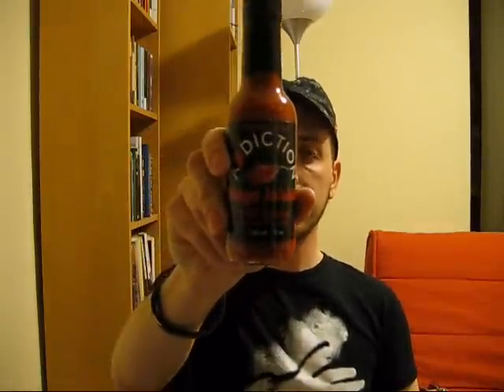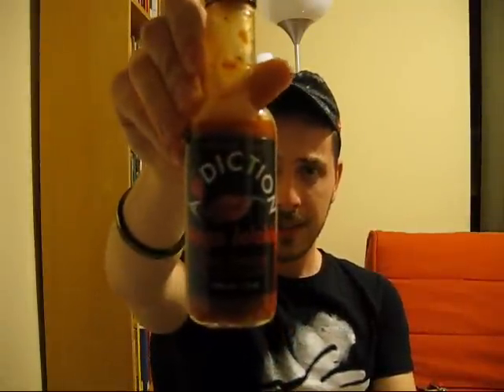Hot Sauce Review - Addiction Naga Jolokia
Ingredients: Ground Naga Jolokia, Water, Onion, Salt, Lemon Juice, Acetic Acid, Garlic Pulp, Xanthan Gum

Just from the looks of the bottle, I could see that this sauce was going to be really chunky with bits and pieces of pod and seeds throughout.  Even though the first ingredient was "ground naga jolokia", it should have been "coarsely chopped naga jolokia"... heh. I like how Hatari Bros sauces need to be refrigerated thanks to the lack of preservatives.  The less ingredients between the nature and the bottle the better as far as I'm concerned.  But I'm a closet Whole Foods hippy so I'm biased.  Best of all.. No plastic flow restrictor at the top of the bottle, no blocks between you and fiery goodness.

TASTE --- 9.5/10
Definitely a wicked tasting sauce!  Not sweet like a lot of sauces, just a straight up chili taste from the nagas.  A little salty at first, but that could be just my personal taste more than anything.  The second spoonful was much more of a chili-only flavour.  Background flavour of onion and garlic helped to round out the flavour to make this an all around sauce.  Something I've noticed with some naga/bhut jolokia sauces is there's a touch of bitterness due to the pods, there was none of that in this sauce.  Would be both equally suited to veggie burgers or chili to a curry etc.   Not really aimed to any specific foods as a west-indies sauce, or fruity sauce would be.

BURN --- 8.5-9/10
With the main ingredient being ground naga jolokia, it was definitely going to be a spicy sauce.  Heat hit pretty quickly and then continued to build over the next five minutes or so.  Even though the sauce had lemon juice in it, the heat was really 'round' and not at all stingy or stingy as some naga sauces can be.  The heat stayed primarily in the mouth. The bits of pod and seeds got wedged between my teeth so the heat burrowed into my gums too!  Eep.  Back of my throat went off a few minutes in and it gradually found its way into my stomach.  Chili cramps about 20 minutes later, but that was probably due to the second spoonful.. So I have nothing to blame for that but myself.  Not a beginner's sauce, but at the same time experienced chiliheads should have no trouble with this sauce.

Again, thanks to Jim at Uncle Big's for hooking me up with a donation to my Ride to Conquer Cancer.. 260 Km over 48 hours... Fun times!

Thanks to Uncle Big's Fiery Foods for hooking me up with these sauces to try out and review! Keep 'em coming, I'll keep reviewing!